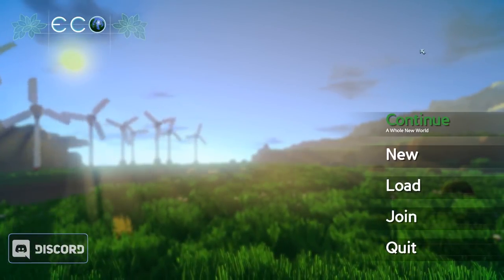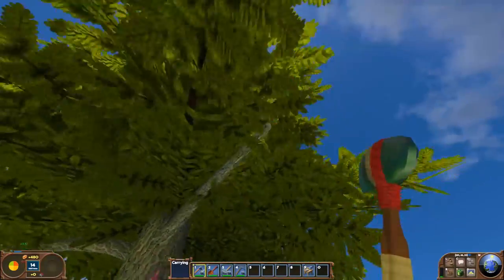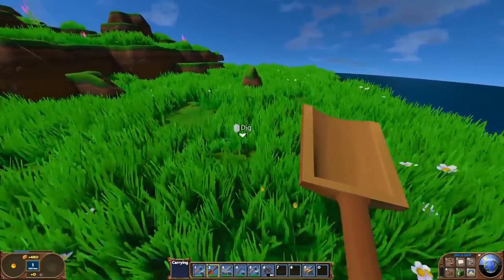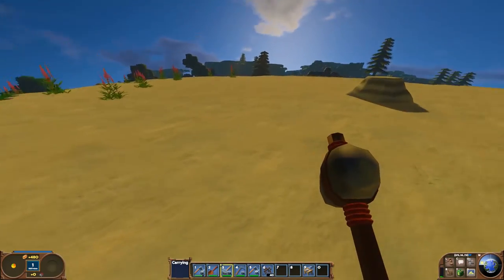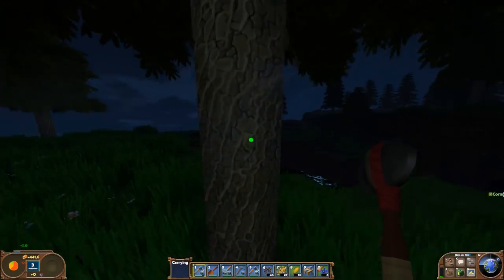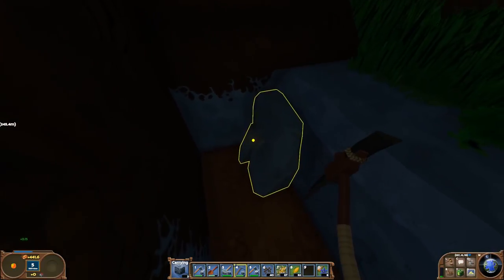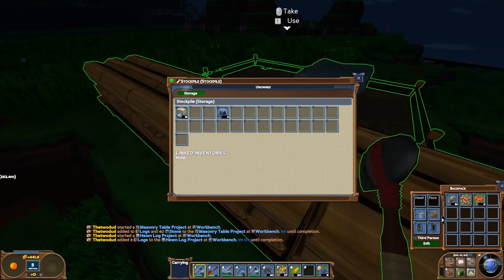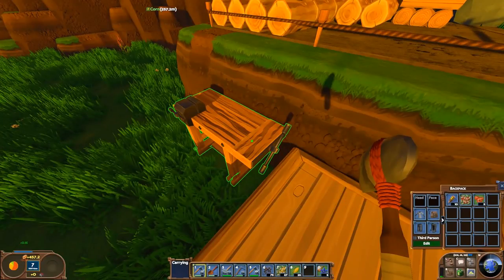Thet Plays Eco Part 1: Thet Versus The World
Welcome to Thet Plays Eco! Eco is a survival game where you are trying to save the planet from a meteor that will ruin your day in 30 days. To do this, you need to research and develop the technology to destroy the meteor. The problem? You need to do it without destroying the planet with your pollution. The balance between creation, conservation, and destruction promises to make this journey quite interesting.

From the developer: Enter the world of Eco, a fully simulated ecosystem bustling with thousands of growing plants and animals living their lives. Build, harvest, and take resources from an environment where your every action affects the world around you. An imminent meteor strike threatens global destruction. Can you save the world without destroying it in the process?